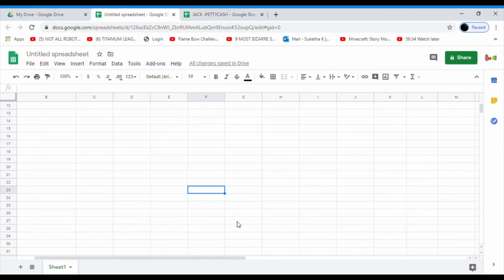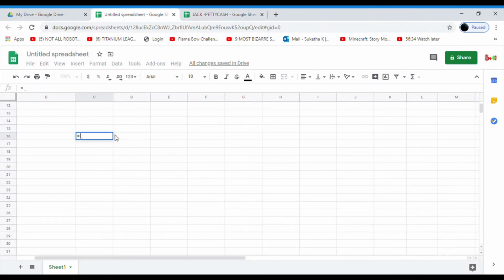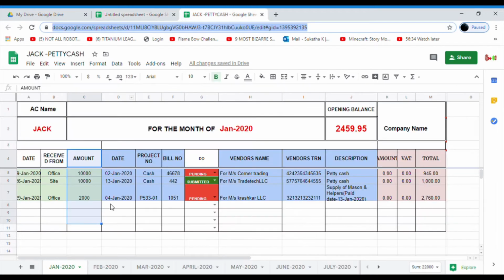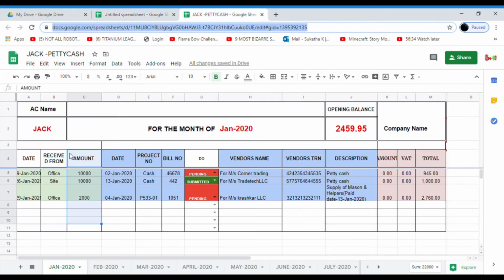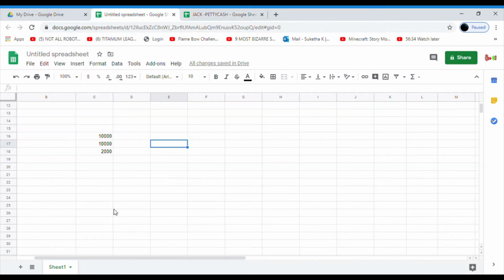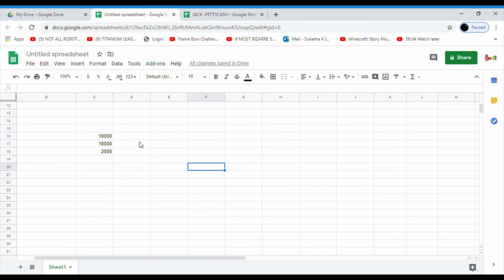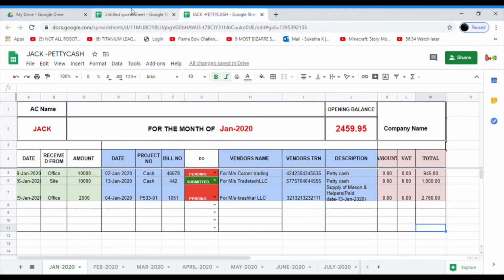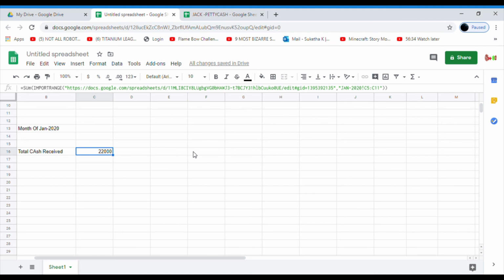Import Data from Another Sheet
You can import the data from one spreadsheet to another in google sheet.
Just apply the import range formula. You can import the data from multiple sheets applying this formula.